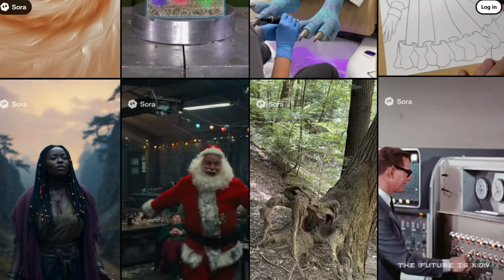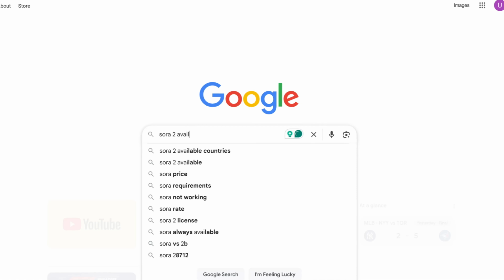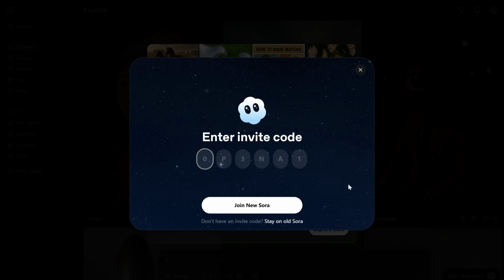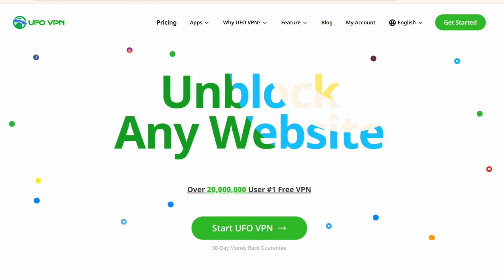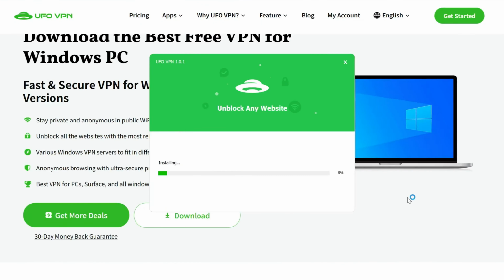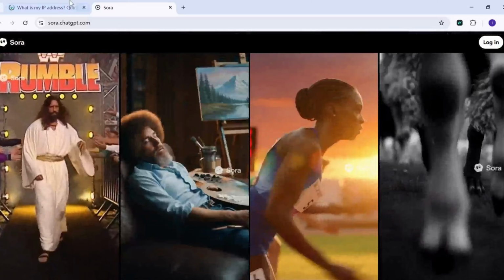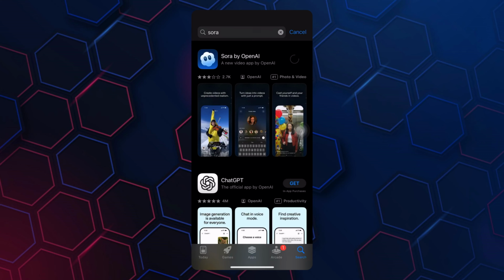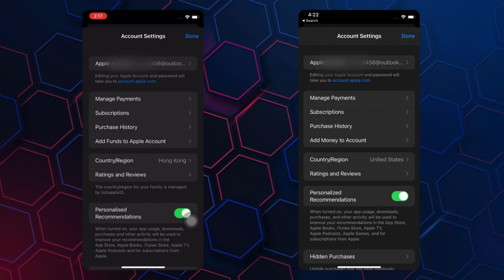How to Access Sora 2 Anywhere for FREE - Easy Trick to Unblock Sora 2!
Sora 2 is revolutionizing AI video, but OpenAI locked it behind geo-blocks and invites. This video will give you a full guide to access Sora 2 anywhere!

Ready to transcend digital borders and immerse yourself in the captivating realm of Sora 2 from anywhere on the globe? In this video, we dive deep into the art of accessing Sora 2 from the comfort of your digital domain, whether you're in the EU, UK, Australia, or beyond.

◆◆◆TIMESTAMPS◆◆◆
00:00 Intro
00:15 Sora 2’s Current Availability
01:00 Bypass Geo-Blocks and Access Sora 2 Anywhere
02:12 How to Get Sora App on iPhone/iPad if Unavailable in Your Country

◆◆◆GUIDE◆◆◆
- Sora 2’s Current Availability
As of October 2025, Sora 2 is strutting its stuff in the United States and Canada. But here's the catch – it's currently an invite-only affair on iOS, making it an exclusive club for the chosen few. Not on iOS? No worries! You can also hop onto the Sora 2 bandwagon via the web if you've been extended an invite.
Remember, even in the US and Canada, you'll need an invite code to step into this digital wonderland. These codes are like rare gems, shared among the lucky few as they unfold.

- Bypass Geo-Blocks and Access Sora 2 Anywhere
Ever felt the frustration of being geo-blocked from accessing captivating platforms like Sora 2 in regions like the EU, UK, or Australia? Those digital borders can be a real buzzkill, but fear not, there's a nifty trick up our sleeves to break free!
Enter the superhero of the digital realm, VPNs! With a reliable VPN like UFO VPN by your side, you can wave goodbye to those pesky geo-restrictions and unlock the door to Sora 2 from anywhere on the map.
Download UFO VPN cozy on your mobile device or computer. Fire up UFO VPN and navigate to the location setting, this is where the real magic unfolds!
Once you're all linked up, give your virtual passport a check to ensure that your IP address has smoothly teleported to its new virtual home.

- Get Sora App on iPhone/iPad if Unavailable In Your Country
Launch App Store and head to your Profile. Tap on your Apple ID and choose Country and Region. Then, access Change Country or Region and choose the United States or Canada.
Head to a random address website to pick one to fill in your billing option, and for payment method, choose none, after doing that, save it, and you can get the Sora app on your iOS devices.